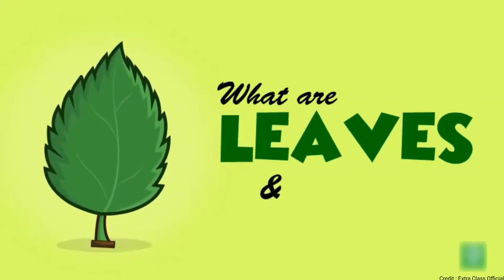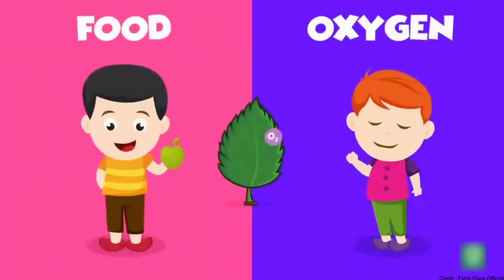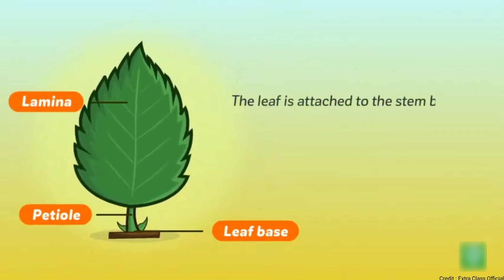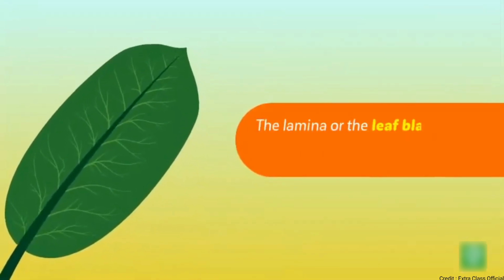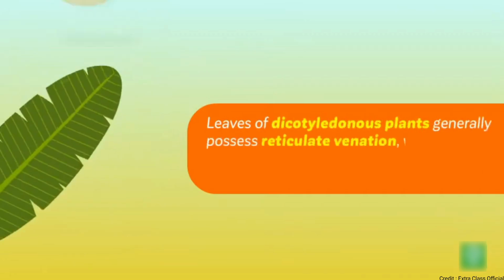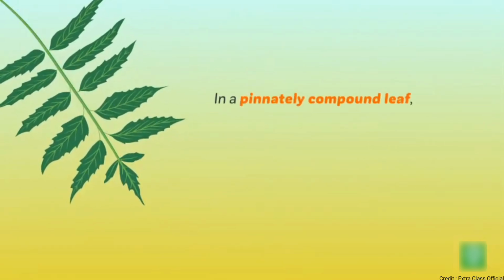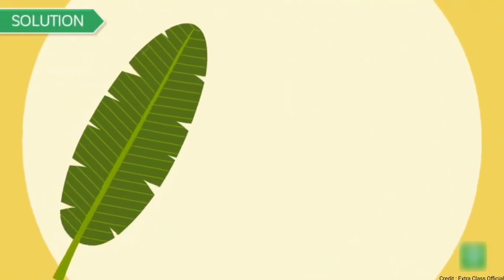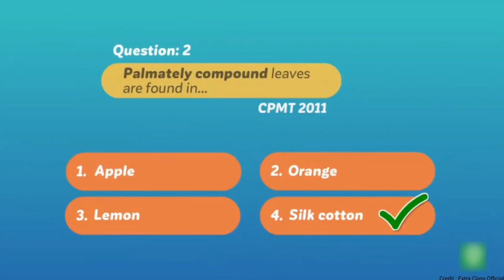5 Leaf and their Modifications